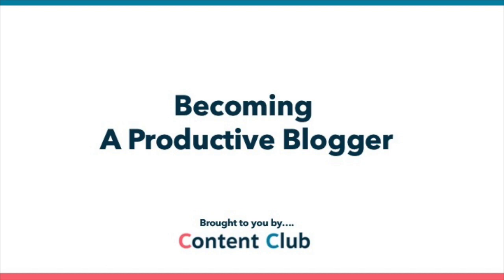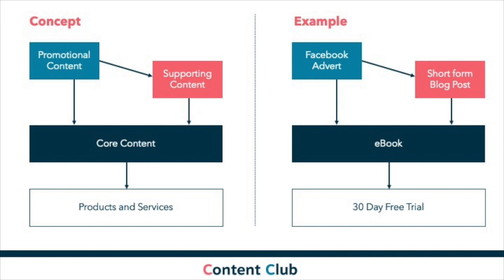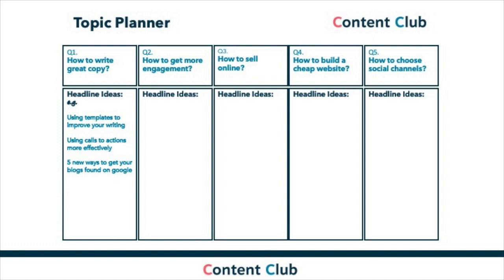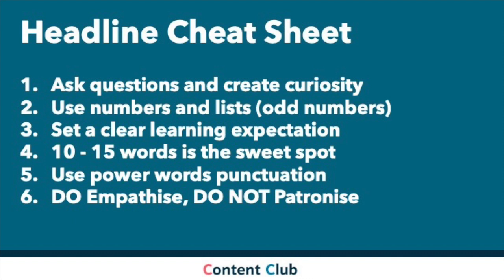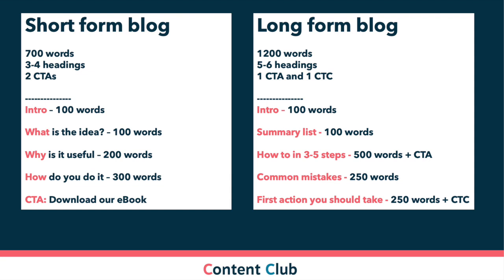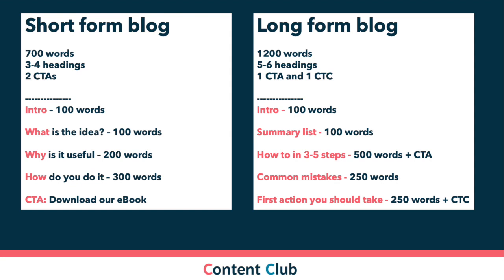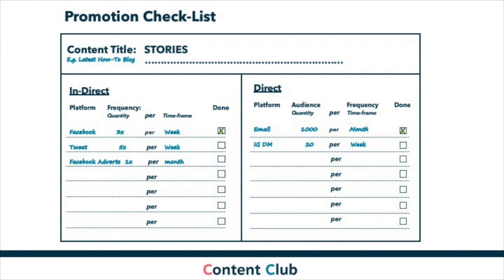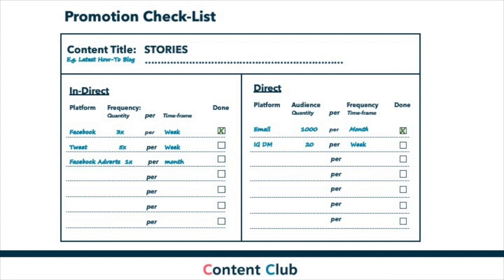Webinar Masterclass: Becoming a More Productive Blogger... Delivered by Toby Moore from Content Club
A Content Club guide to managing your productivity as a blogger and content creator, by putting tools and process in place to manage the purpose, planning, production and promotion of your blogs!

This 30 minute training is lead by Toby Moore, founder of Content Club and Poster.works

The webinar was recored for a live audience on Friday 1st May and has been edited down for easy viewing!